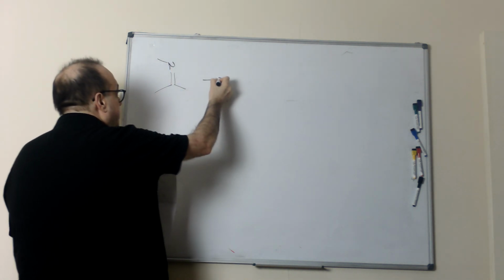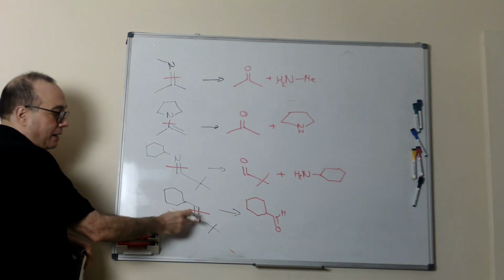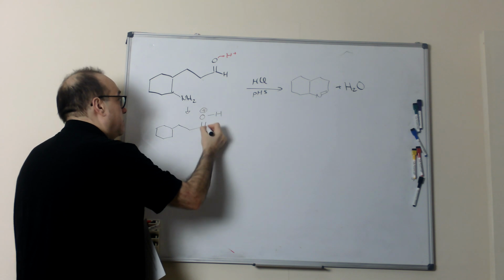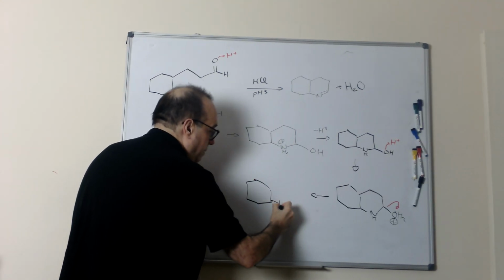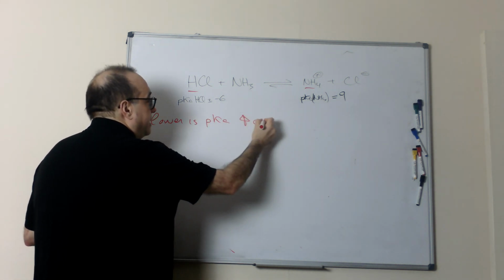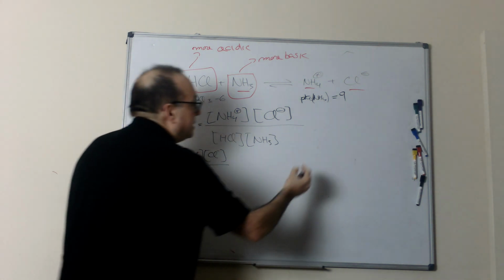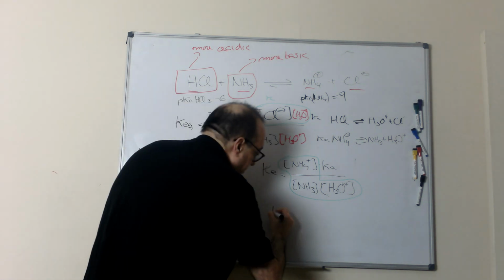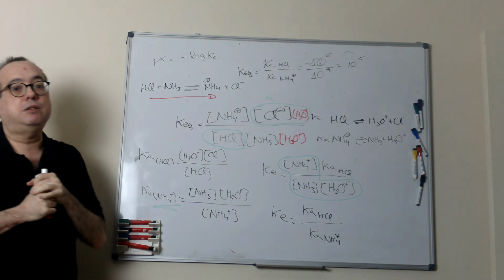Exercise Lecture 4 Video Answer